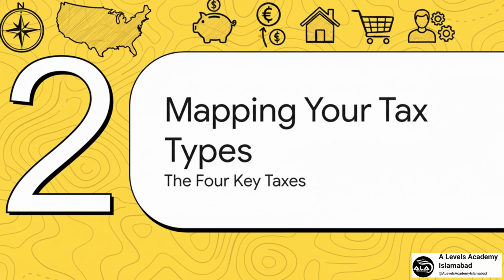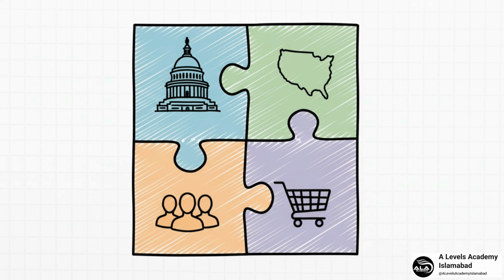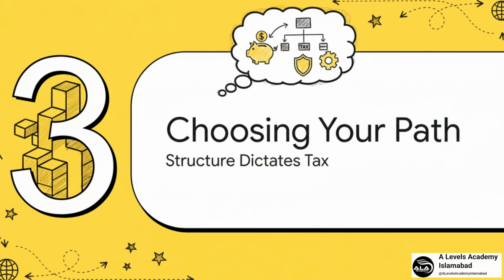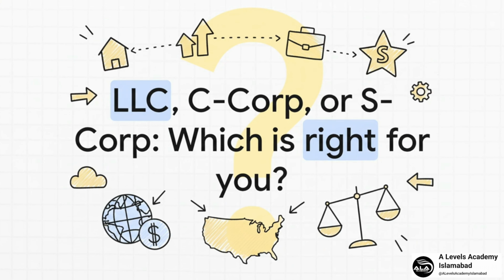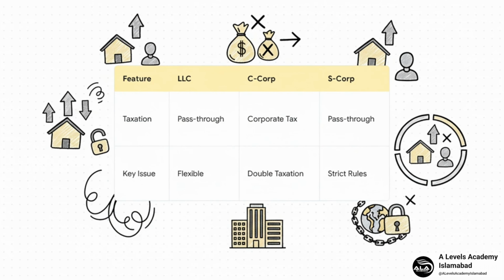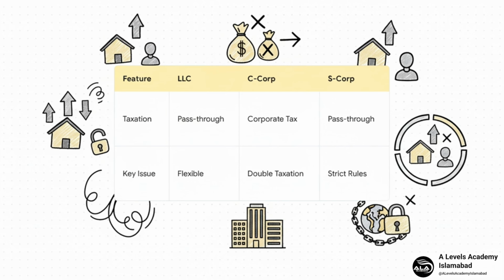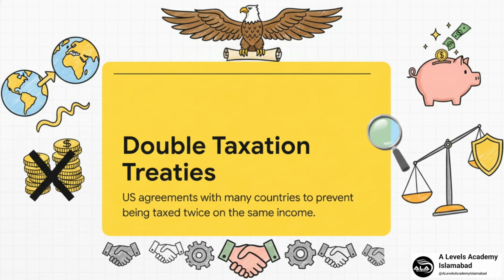Shocking USA Tax Law Changes That Could Cost You Thousands in 2026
The U.S. government just introduced new tax laws that could drastically affect your wallet. From deductions and exemptions to investment rules and payroll changes, these updates might cost you thousands if you’re not prepared. In this video, we break down what’s changing, who will be impacted the most, and how you can protect your finances before it’s too late.

🔥 Social-Media Snippet:
New U.S. tax laws could hit your wallet hard! Learn what’s changing and how to protect your money now.